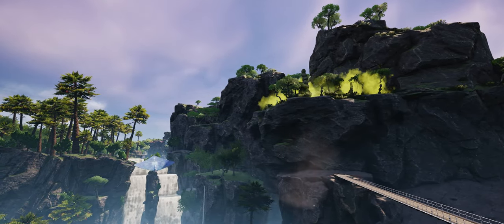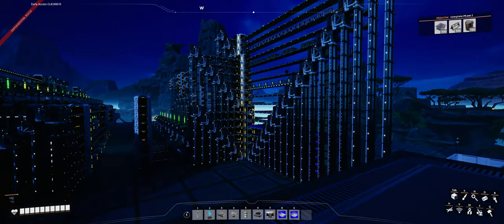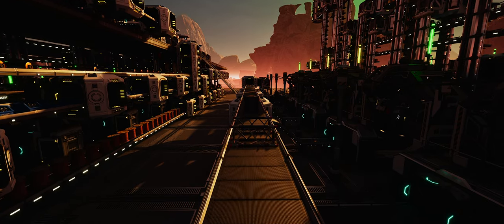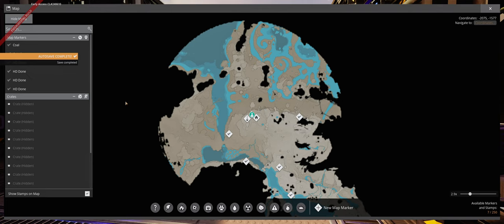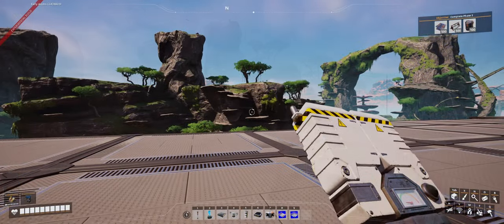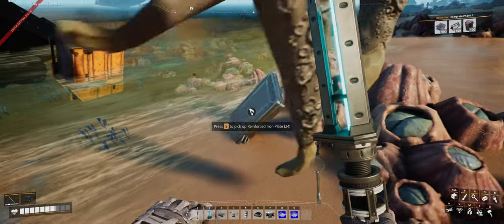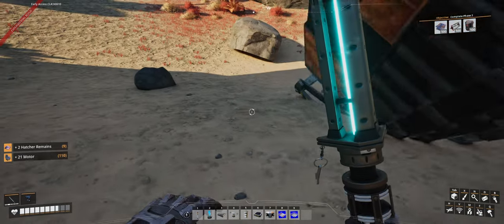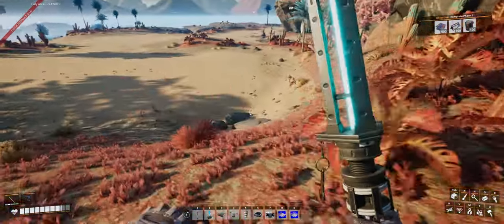I Lost Nine Hard Drives! | Satisfactory U8 - Ep 10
Exploring for hard drives takes an unexpected turn.  We also built our first refineries in the save.

Welcome to the tenth video in my new Satisfactory playthrough.  This video is an edited down version of my tenth livestream which is on YouTube.  The version of the game is Update 8 Experimental.

My Computer Set-up:
►Computer Case
►Power Supply
►CPU Cooler

Recording Equipment:
►Audio Interface
►Internal Capture Card
►Microphone Arm